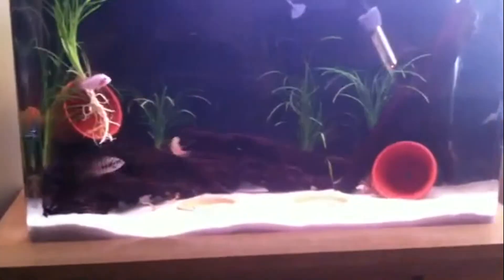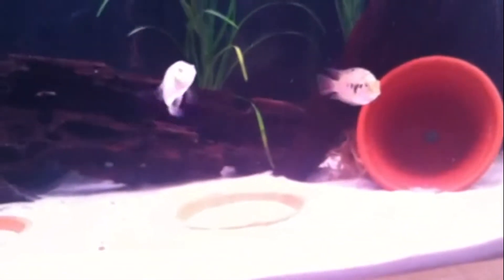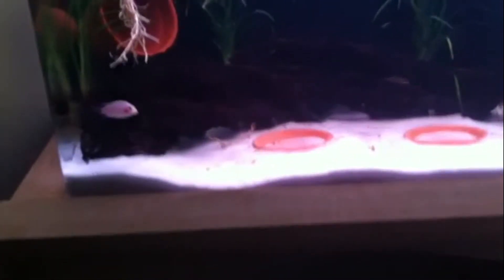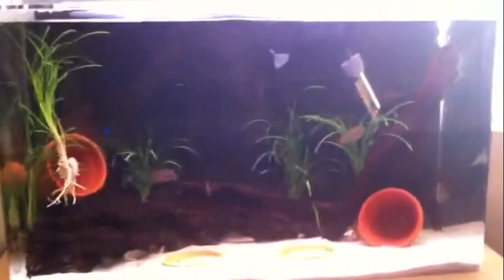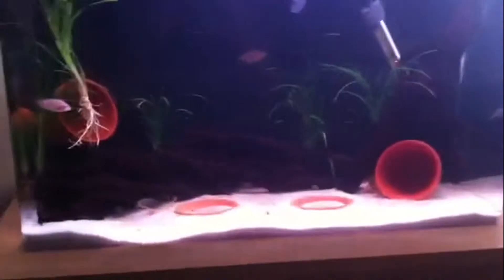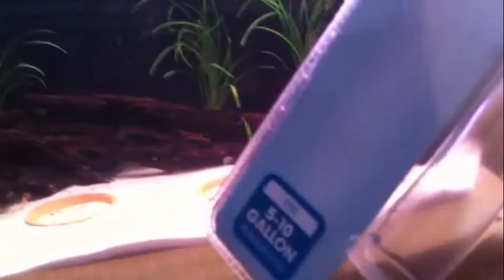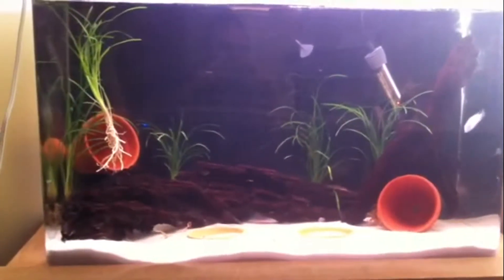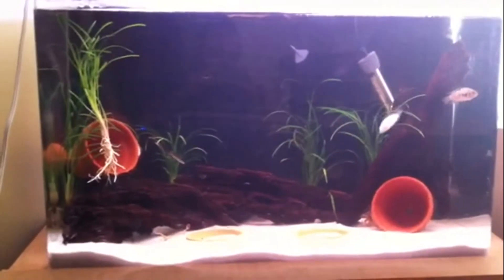30 Gallon Sea Clear With Convict Cichlid Pair!